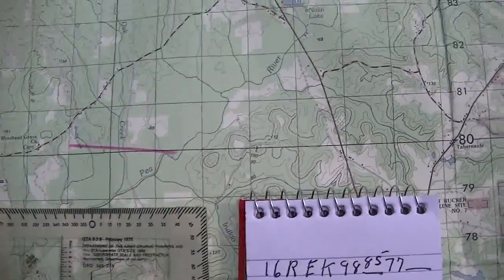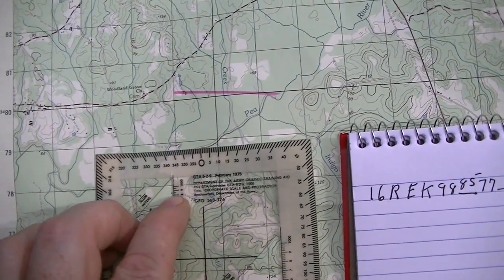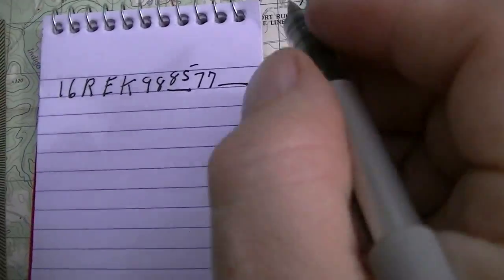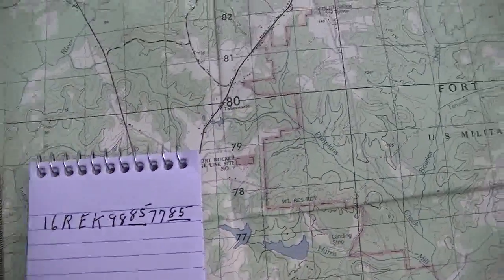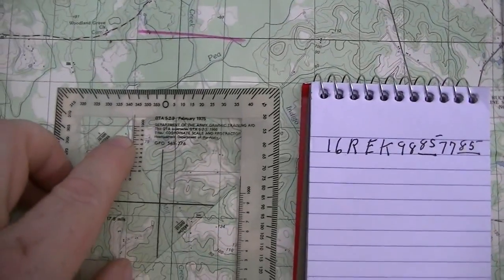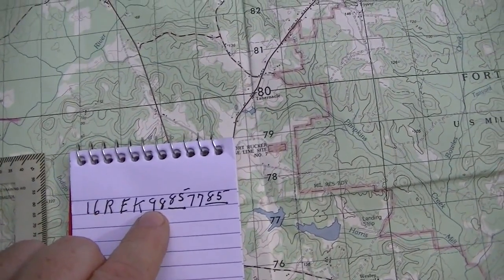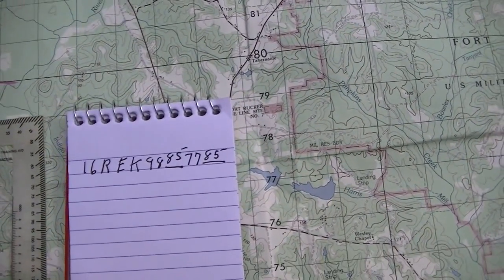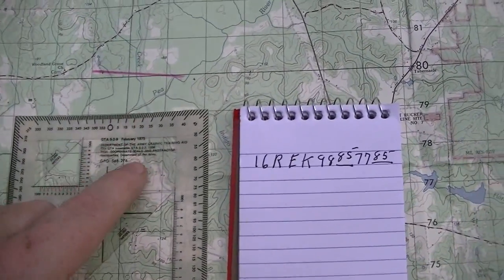LAND NAV. MAP COORDINATES PT.1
HOW TO CREATE MAP COORDINATES FOR LAND NAV.